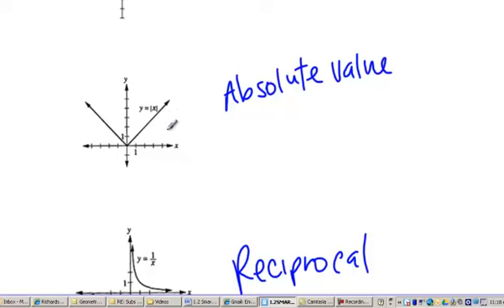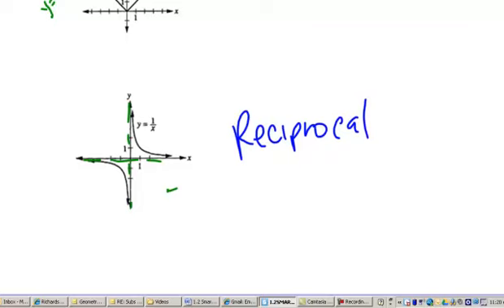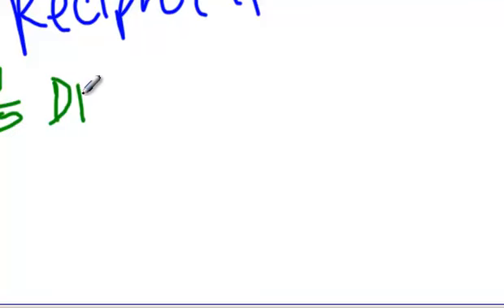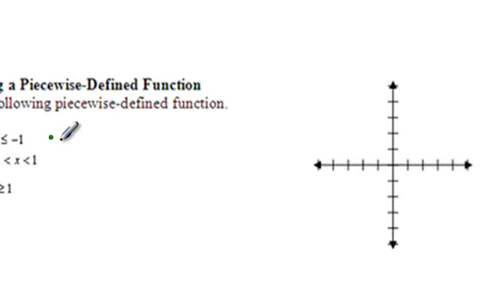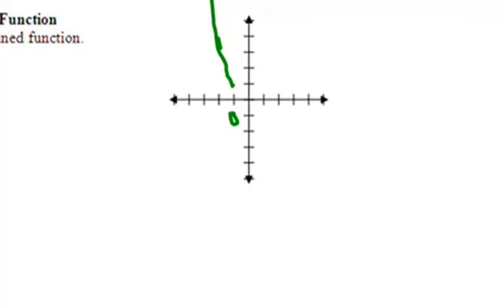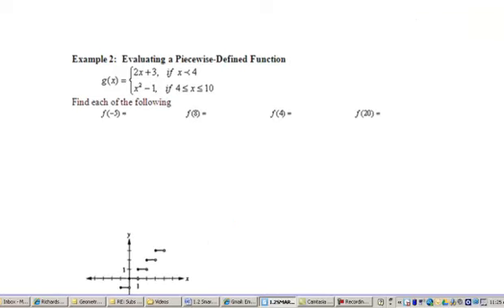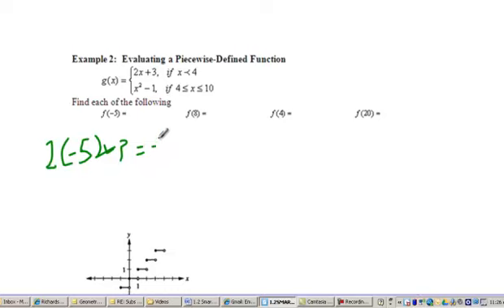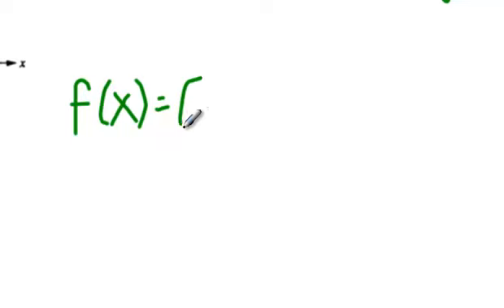1.2 part 2